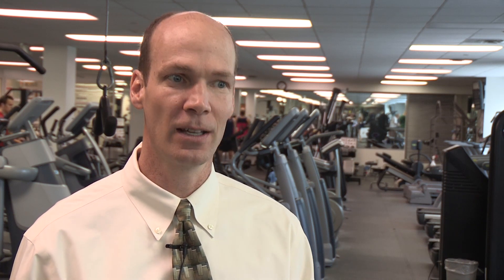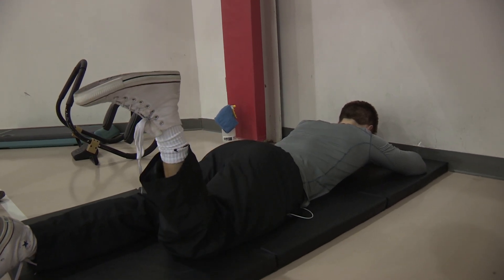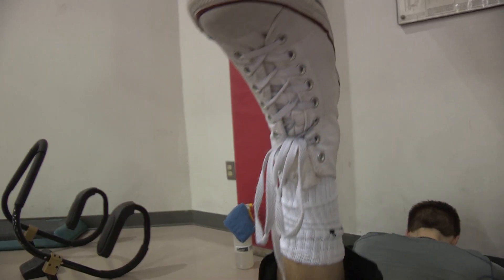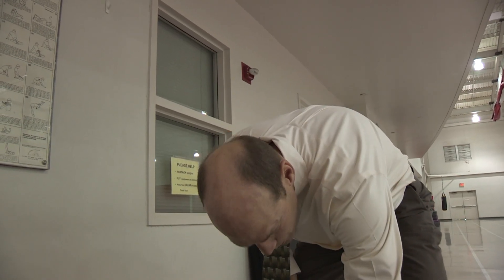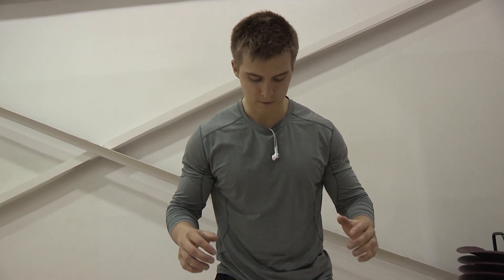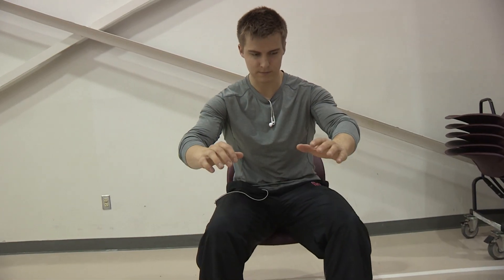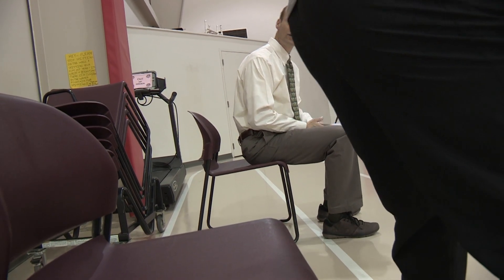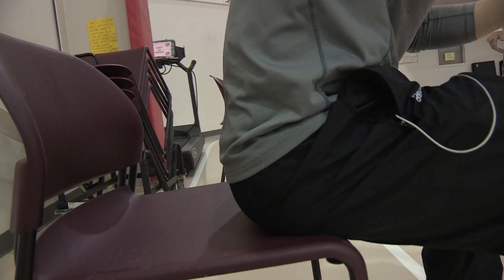ASK UNMC! What is the one muscle you would strengthen?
Gib Willett, M.D., UNMC College of Medicine